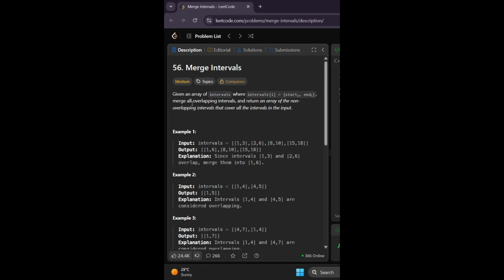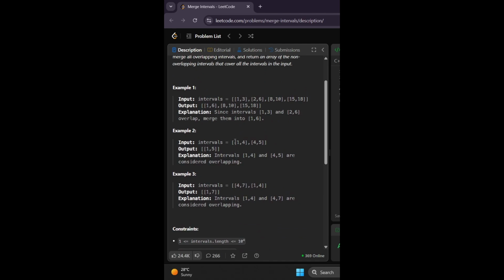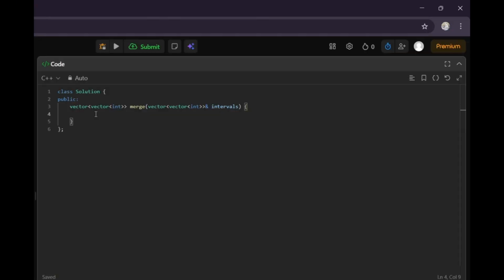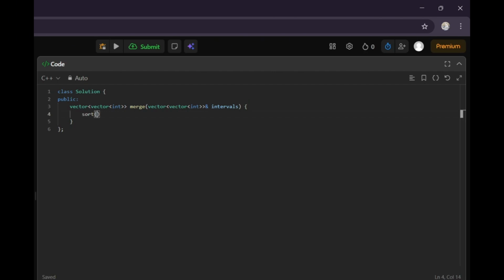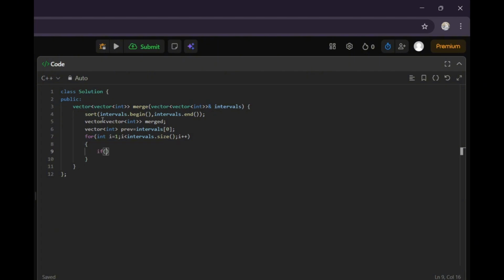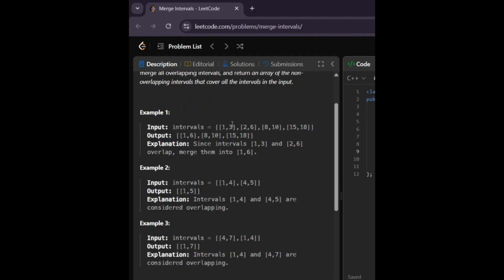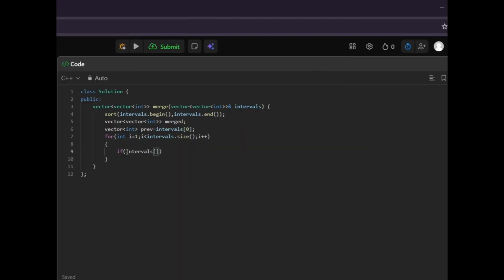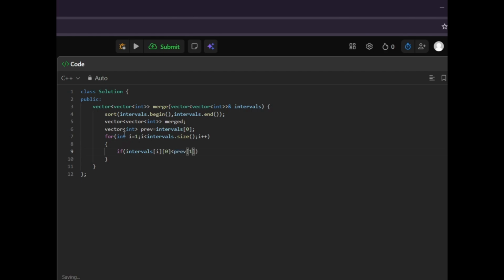Day 27 of my DSA learning journey 🚀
Today I focused on Arrays and worked on Merging intervals.

🔍 What I understood today:
– In brute force we can use 2 nested for loops to check each interval with each other and then update the values accordingly but the TC would be o(n^2) which isn't good. Rather than that we could simply sort the array first and then check the condition which is if the second number of prev is greater than equal to the first term of next, it is overlapping and add it to another list.                                                                                                                                                                                                                                                                                                – TC = o(nlogn)
– SC = o(n)

I’m learning to stay consistent and improve my problem-solving skills step by step.